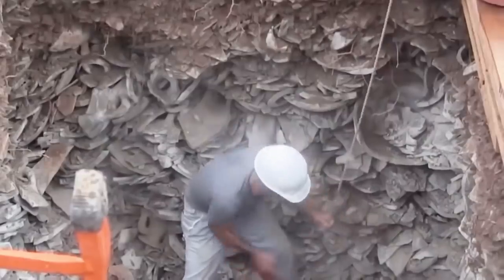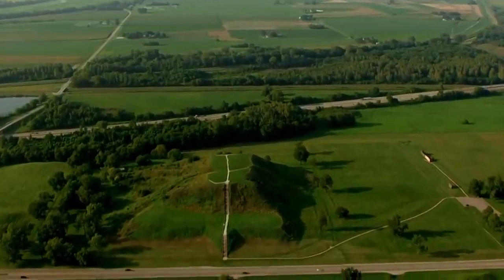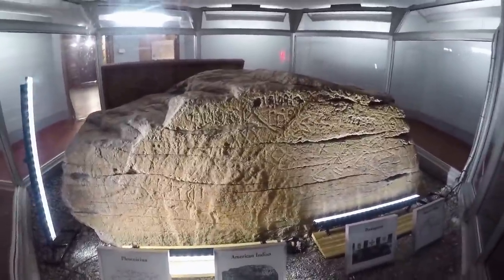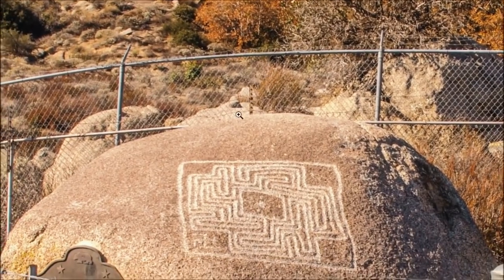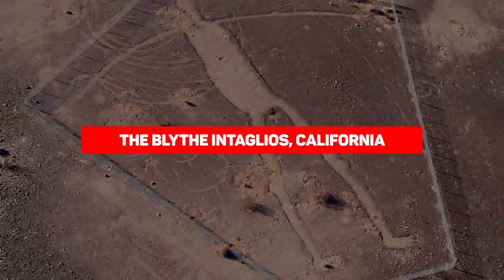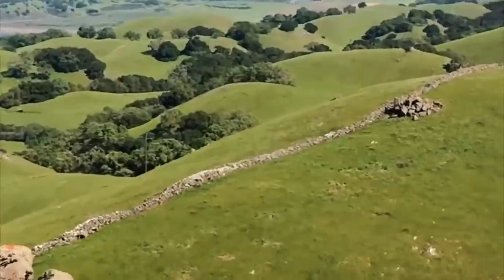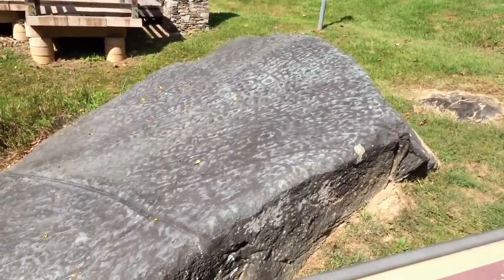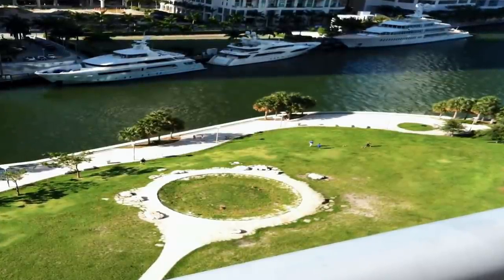10 MYSTERIOUS Archaeological Discoveries In the United States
10 MYSTERIOUS Archaeological Discoveries In the United States